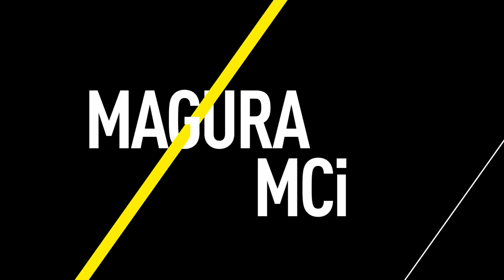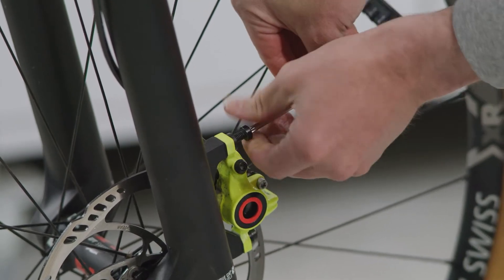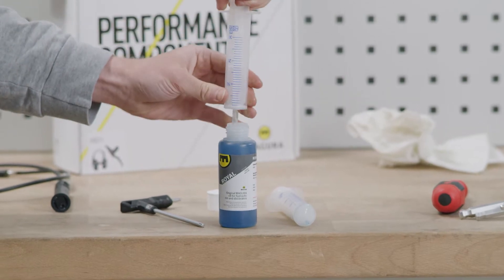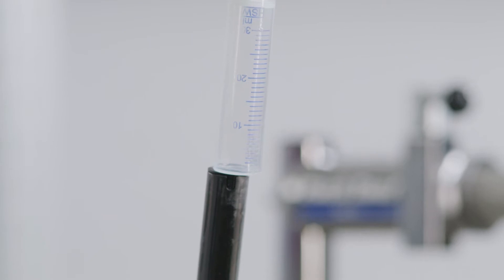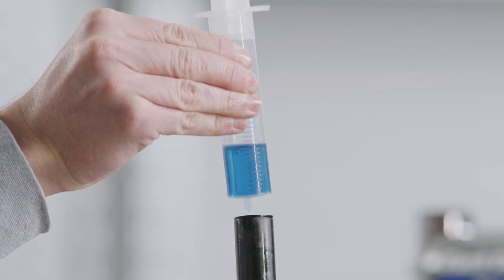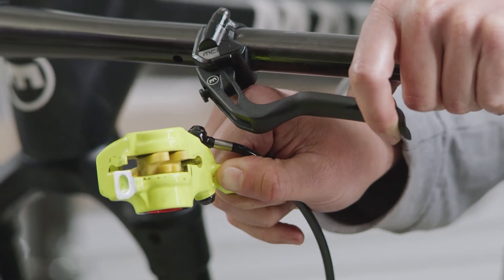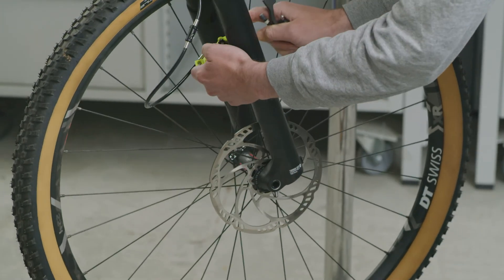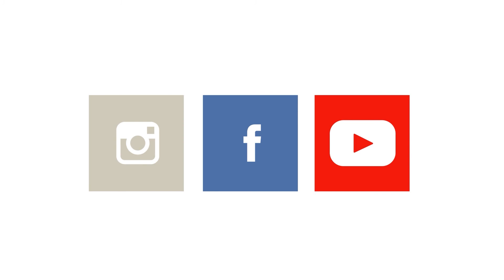MAGURA MCi: Filling and Bleeding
This video will guide you through the filling and bleeding procedure for a MAGURA MCi system. You can find a summary of the tools you will need below:
- Torx T25 torque tool: 0,5Nm
- Torx T25 torque tool: 2,5Nm
- Torx T25 torque tool: 4Nm
- MAGURA transport device
- MAGURA Royal Blood
- MAGURA Bleed Kit
- 8mm open ended wrench
- LiquiMoly Quick Cleaner